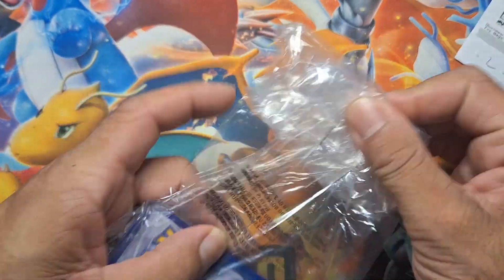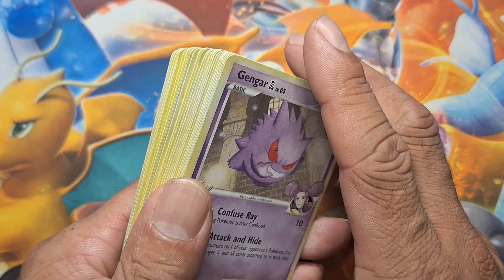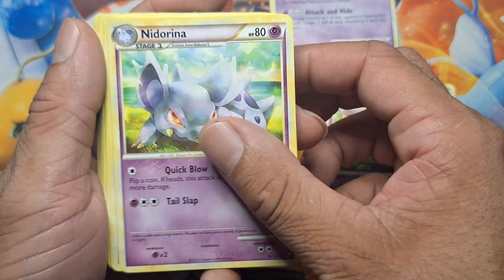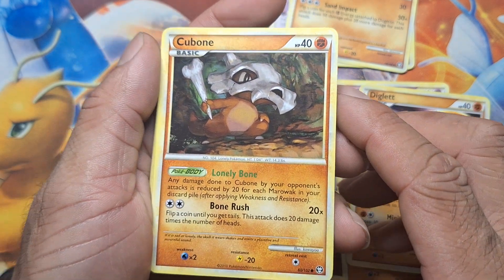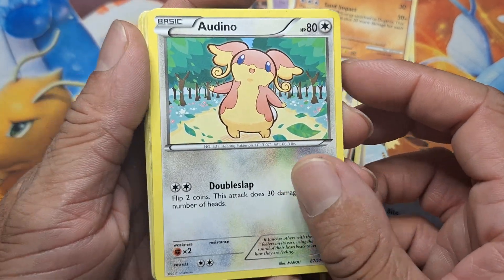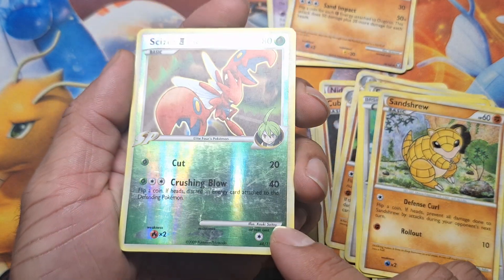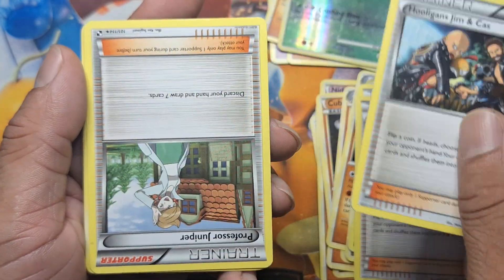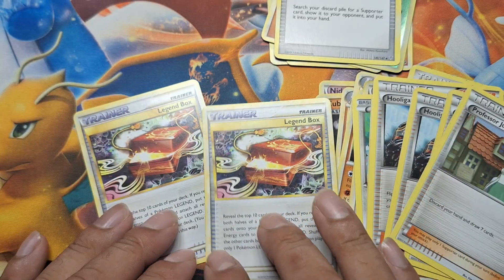Pokémon cards: TRASH or TREASURE? 2/6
Join us as we dive into the exciting world of Pokémon cards with our latest unboxing adventure: the Pokémon Card Mystery Box! In this video, we'll uncover whether this mystery box is filled with TRASH or TREASURE! Watch as we reveal some INSANE PULLS that could change the game for any Pokémon collector. From rare holographics to sought-after cards, you won’t want to miss what we find inside.

🔍 What’s inside the mystery box?
💎 Are these cards worth the hype?
💥 Watch for epic reactions and surprises!